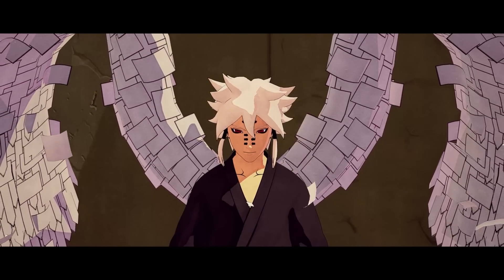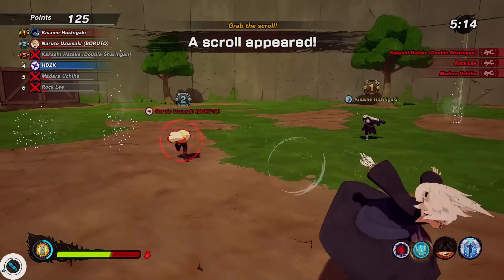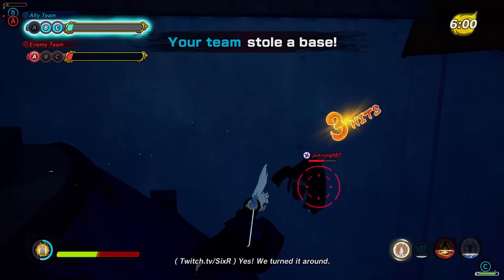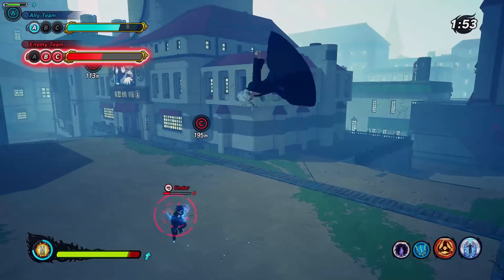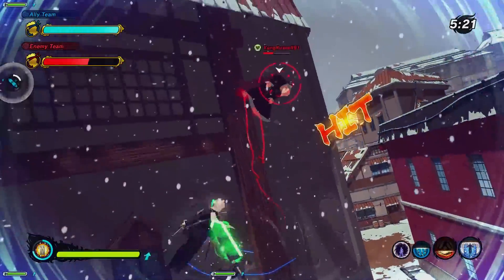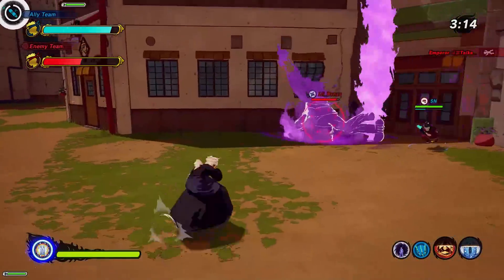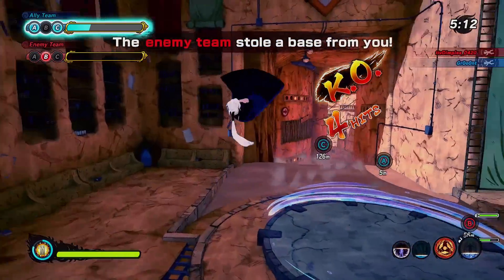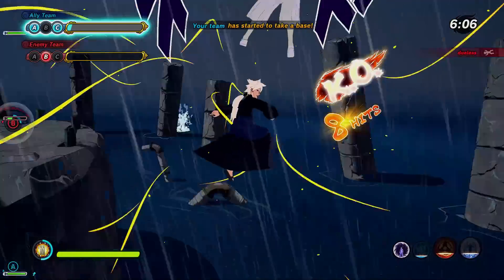This NEW Range Build in Naruto to Boruto Shinobi Striker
NARUTO TO BORUTO : SHINOBI STRIKER is a multiplayer online game set in the universe of Naruto. Players will have the pleasure of fighting with their favorite characters and discovering a new gameplay style set in thrilling 3D environments with a completely new graphic style!

🔻 SOCIALS:
✔️ Discord User:
HD2K#6702

Additional Tags:
Naruto Shinobi Striker, Shinobi Strikers, Rinnegan, Sharingan, Mengekyo Sharingan, Itachi Uchiha, DLC Shinobi Striker, Build in Naruto to Boruto Shinobi Striker, Best Range Build Shinobi Striker